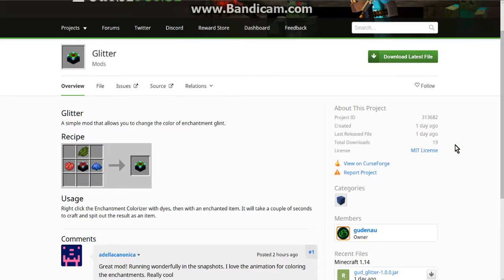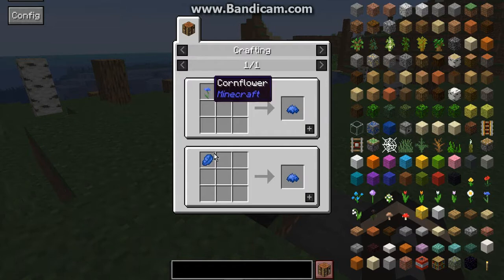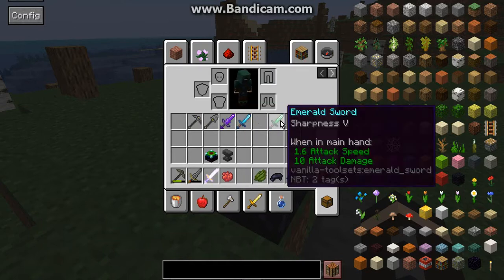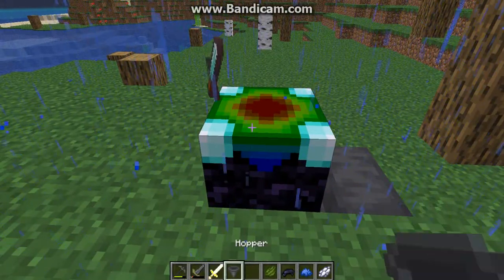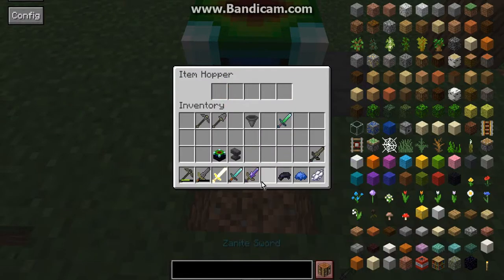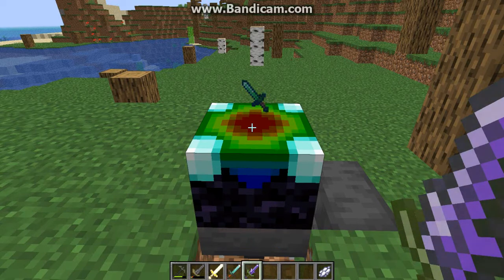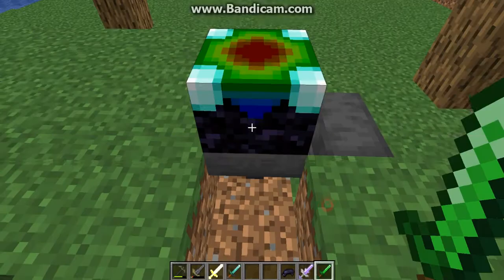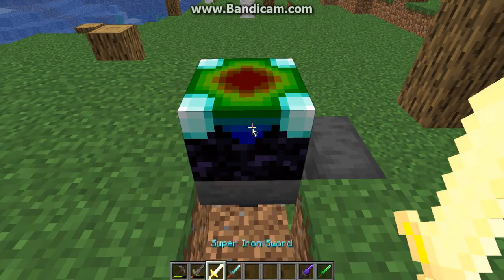Glitter (Forgot Advancement) 1.14 19w05a Snapshot Fabric Mod Overview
Change the colour of your enchanted tools/weapons (I forgot to try armour). Black dye removes glitter.